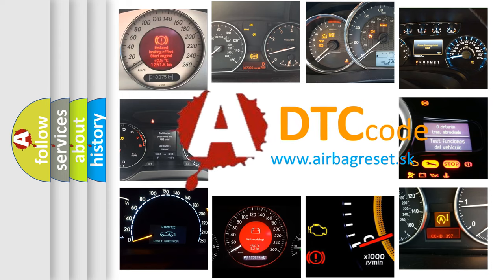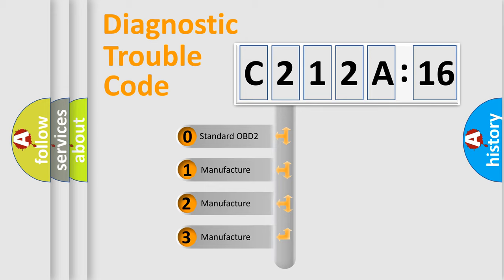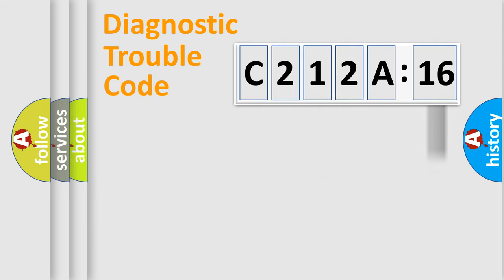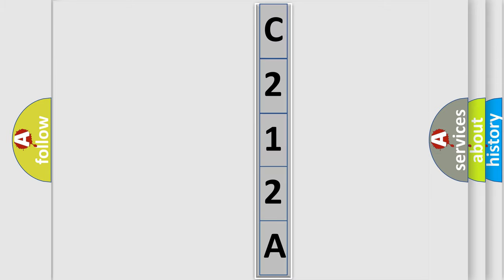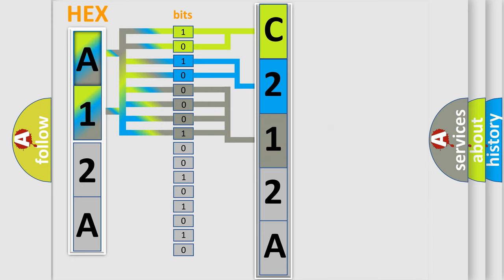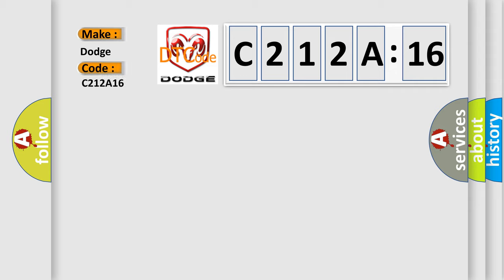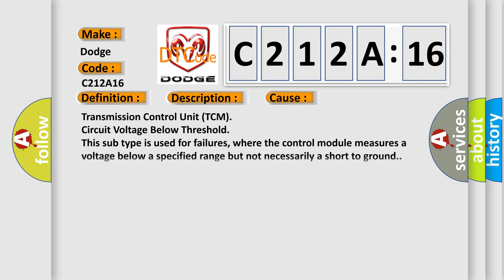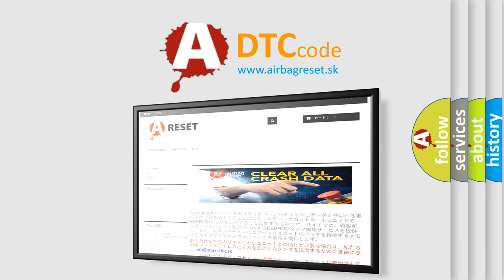DTC Dodge C212A-16 Short Explanation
Contents:
0:21 Basic DTC analysis according to OBD2 protocol standard.
1:48 Insight into programming
2:58 A diagnostically understandable description of the Diagnostic Trouble Code
3:05 Basic error definition

Make:
Dodge
Code:
C212A 16
Definition:
Software Incompatibility with Transmission Control Module
Description:
Cause:
Transmission Control Unit (TCM)
Failure Type: